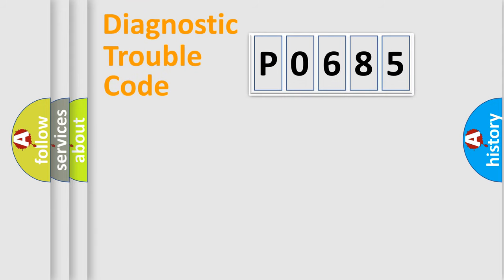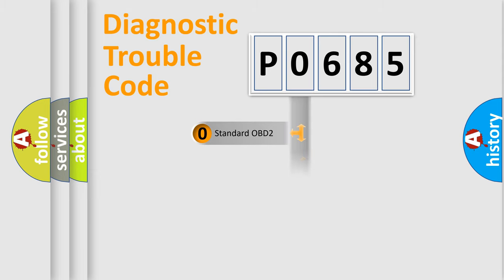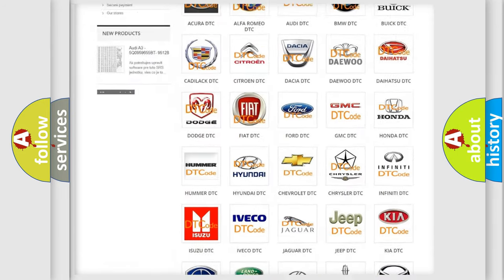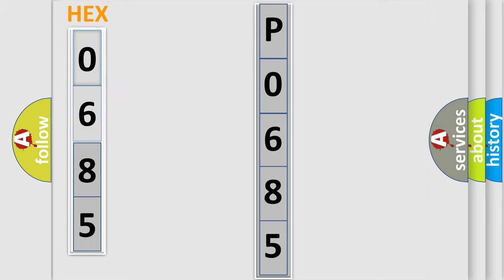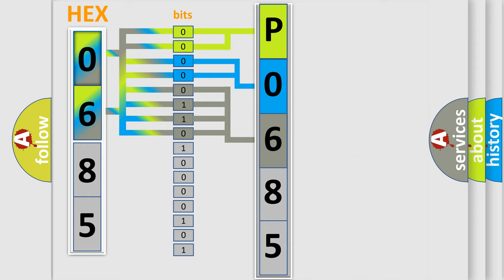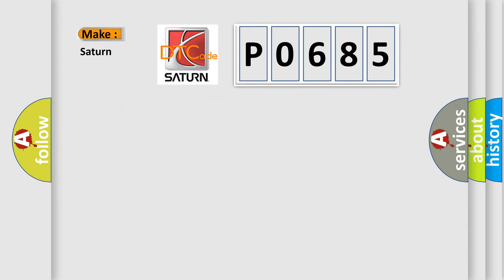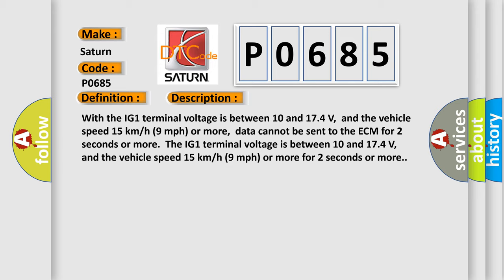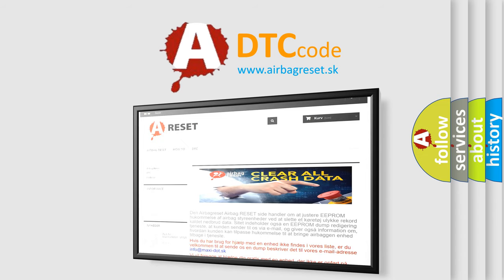DTC Saturn P0685 Short Explanation